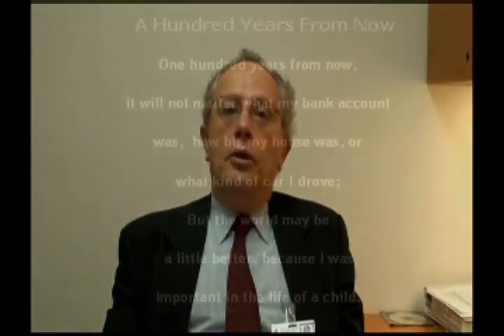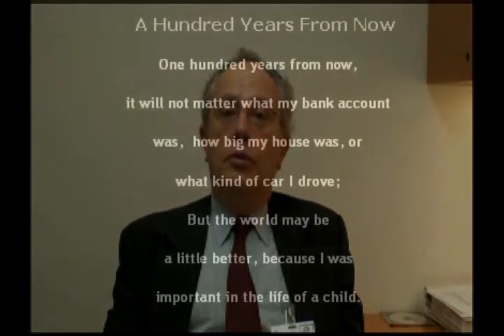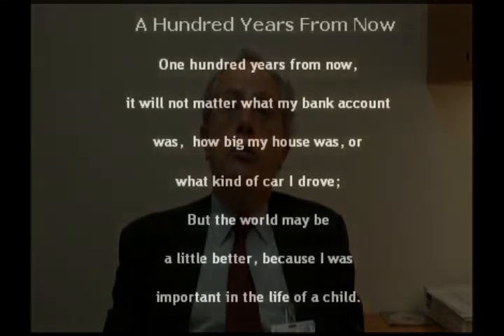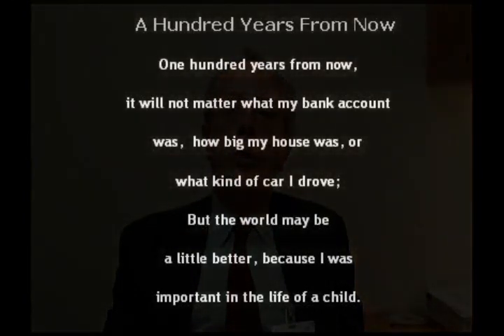Sickle Cell Anemia - Complications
Ludovico Guarini MD Pediatric Hematology Residency Beth Isreal Medical Center ..
Fellowship: Coulmbia University ..
Director of Pediatric Hematology at Maimonides Medical Center ..
Castle Connolly Top Doctor ..
DrMDK.com